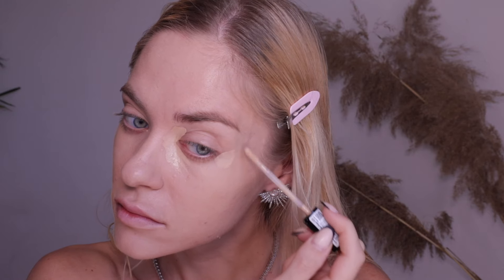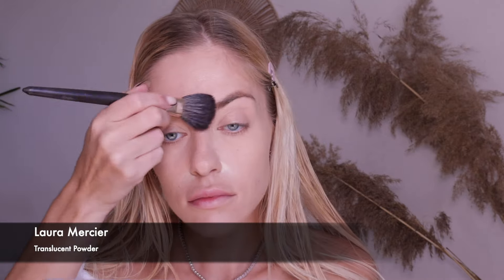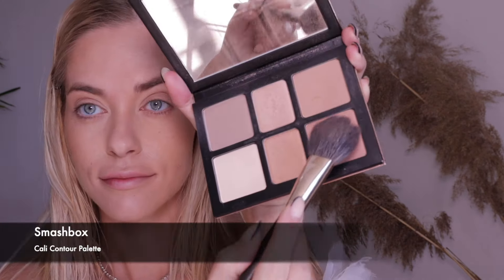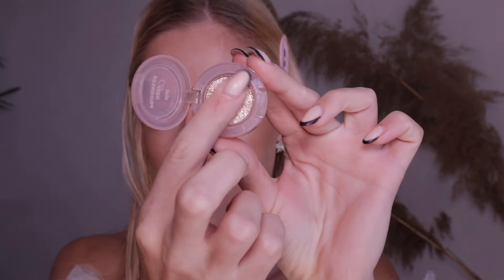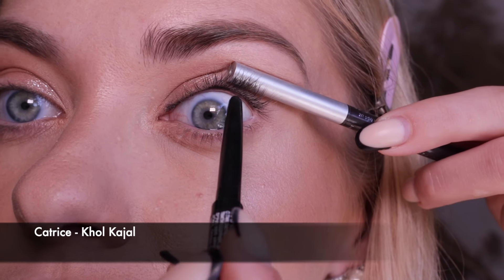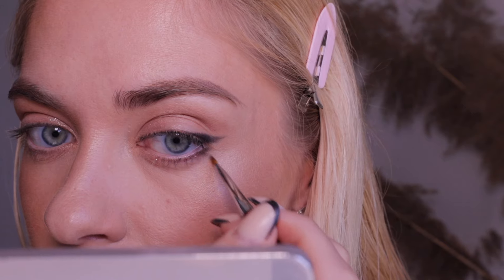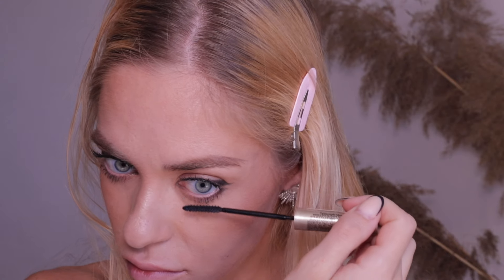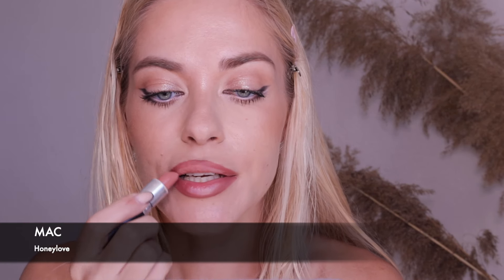Beginner's Everyday Makeup: Step-by-Step for Bigger Eyes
Unlock the secrets to transforming your everyday look with our Beginner's Everyday Makeup: Step-by-Step for Bigger Eyes tutorial! Dive into this easy-to-follow guide, perfect for beginners aiming to master the art of making their eyes look bigger. We'll start with foundation, using a fixing formula ideal for oily skin, followed by precise concealer application to even out your complexion. Discover the power of bronzer, blush, and highlighter in defining your features. Enhance your eyes with a subtle sparkle from an affordable eyeshadow, and perfect your brows with a simple filling technique. Finish with a soft, long-lasting black pencil for a bold yet natural look. Whether you're preparing for a casual day or a special occasion, this versatile makeup routine is your go-to solution. Try this simple and effective makeup technique today and let your eyes shine!